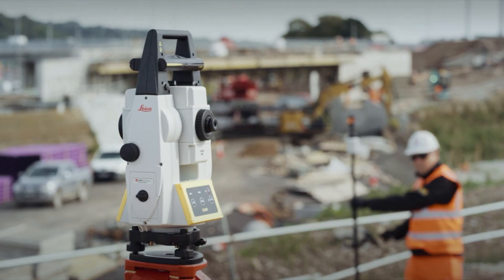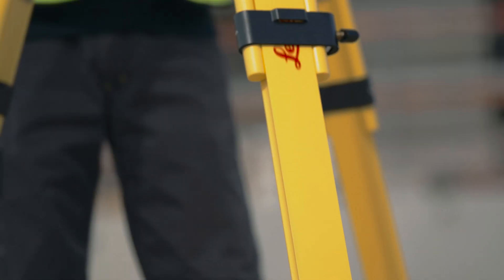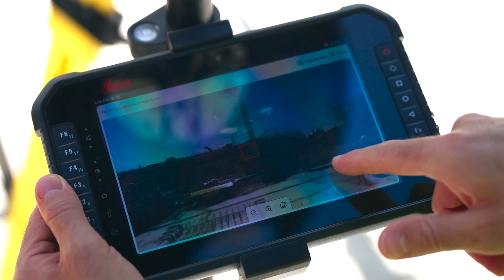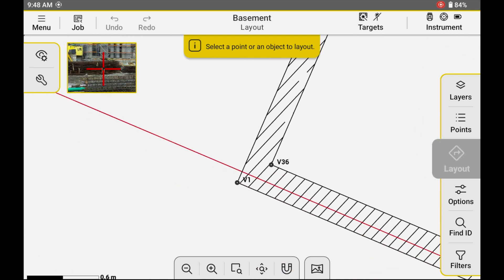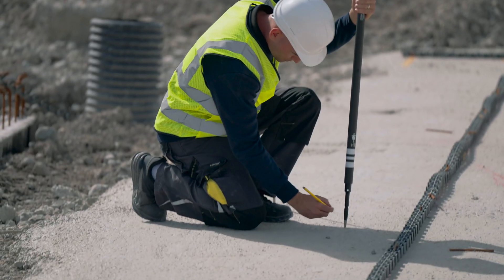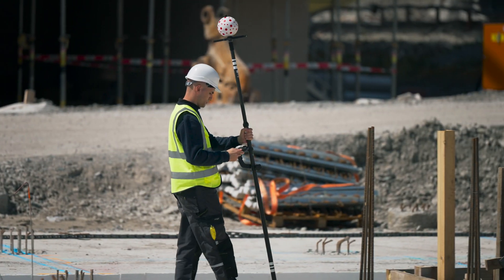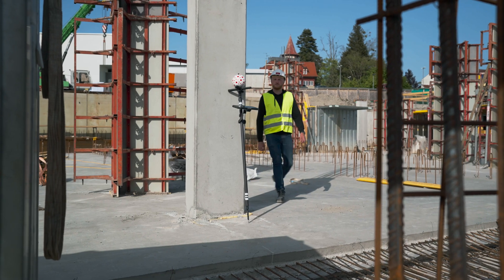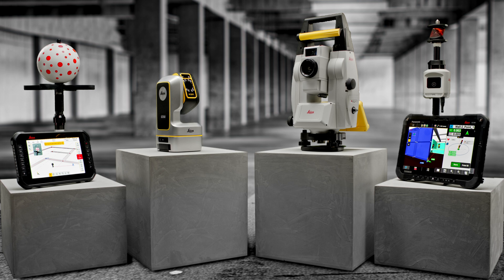Leica iCON trades - Reimagining Construction Layout with Leica iCON portfolio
Experience the future of construction layout with Leica's iCON portfolio:
a seamless combination of proven solutions and cutting-edge technology designed for one-person operation. Boost productivity on-site with simple setup and relocation capabilities. Simplify daily tasks with iCON trades Software and the iCON iCS50 robotic sensor. Our innovative technology recognizes unique patterns on the Leica vPole for versatile positioning and continuous tracking even in crowded sites. Seamlessly measure, mark, and layout on rough sites with resilience and accuracy. With Leica iCON trades and iCS50, simplicity and accuracy are standard.

Leica iCON trades for Layout

Discover how to simplify your layout tasks under.